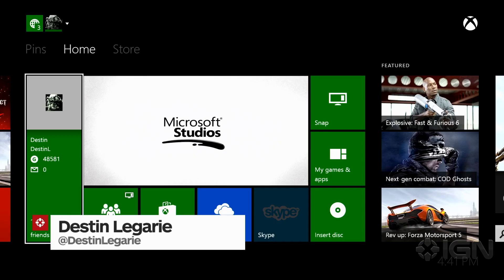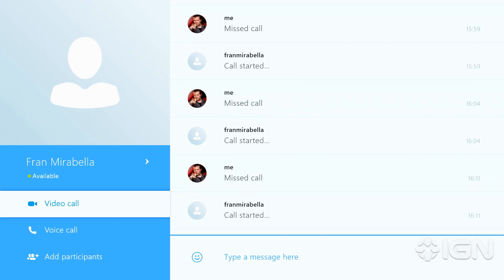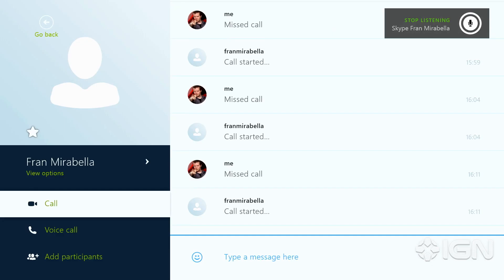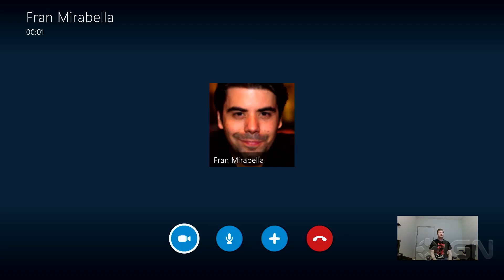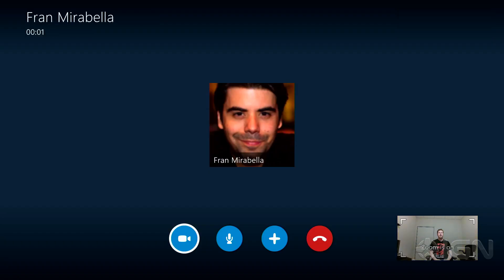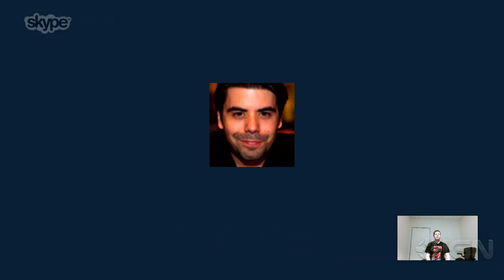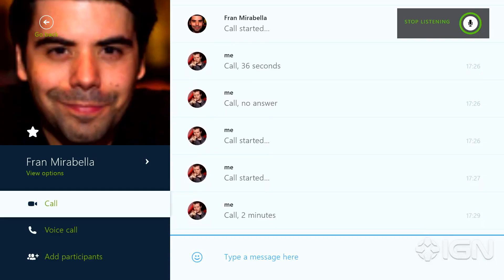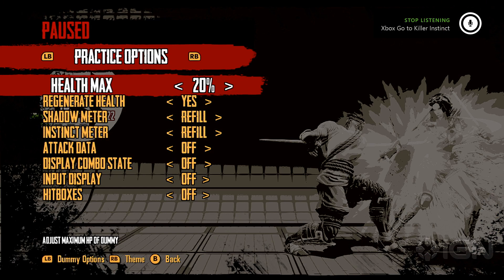Xbox One: How To Use Skype While In Game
We put Xbox One's Kinect and Skype App to the test. Watch to see how well it worked and how it can be used while in-game.